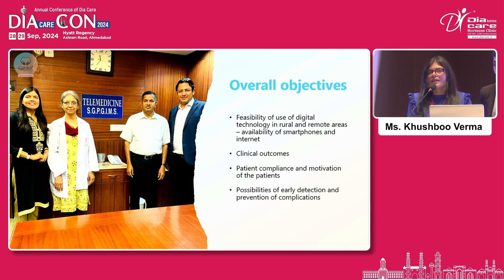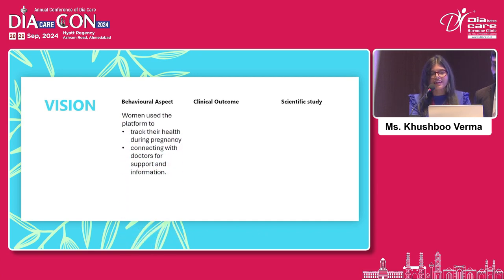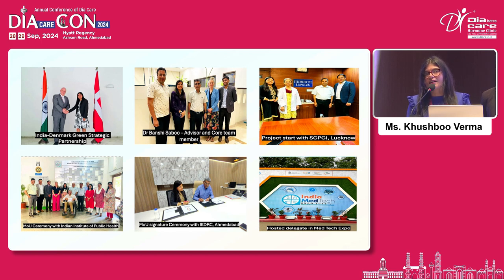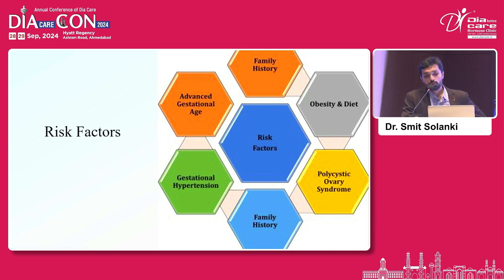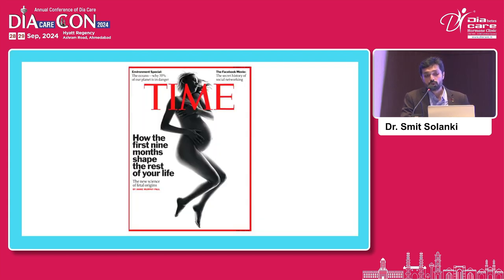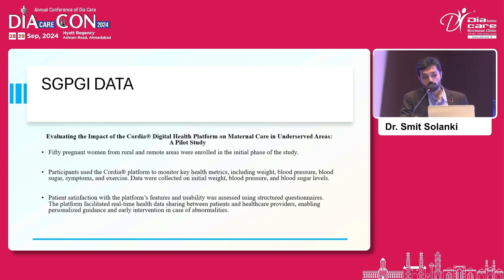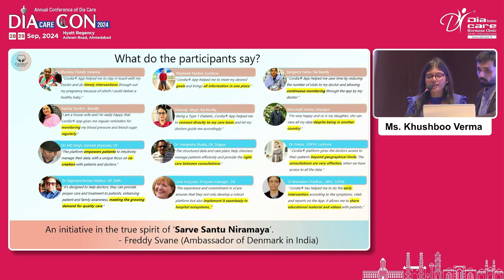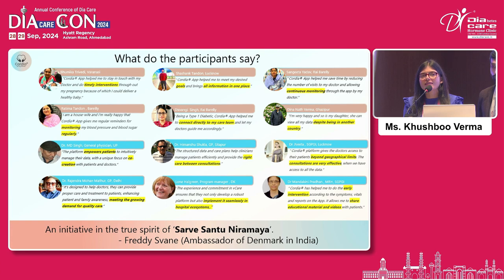Day 1 Dr S M Sadikot Hall Empowering Maternal Care Preventing GDM from becoming Chronic Ms K